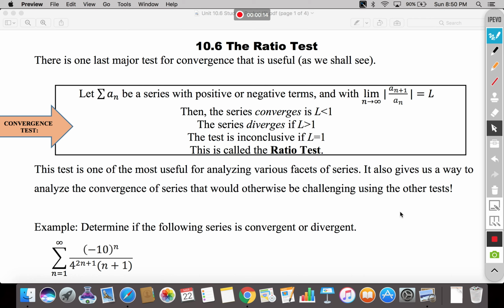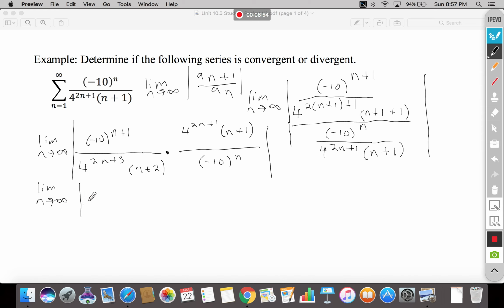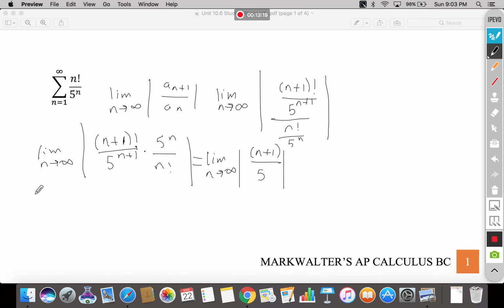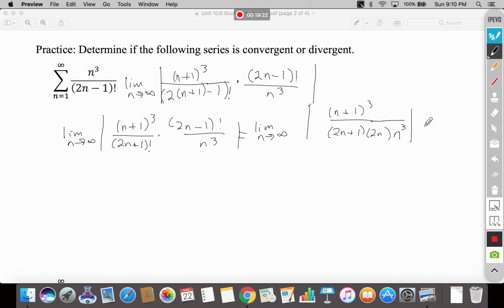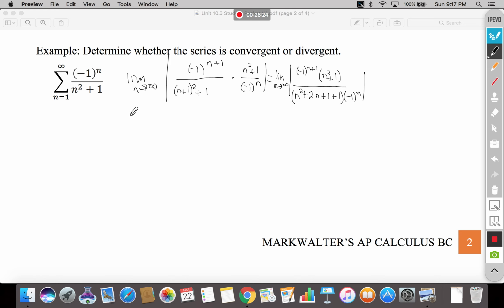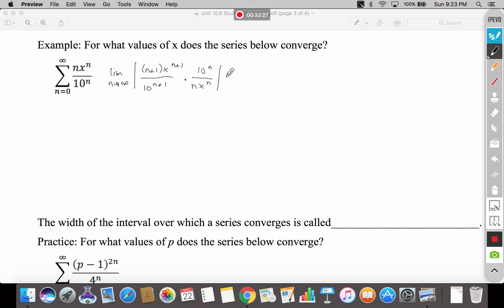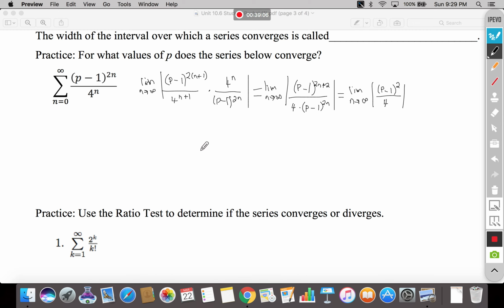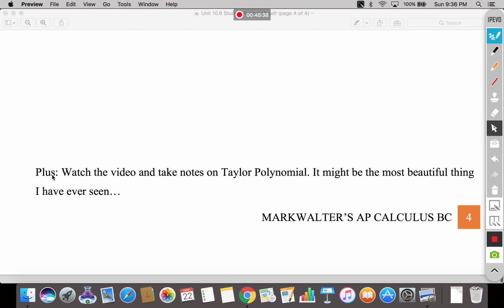10.6 Ratio Test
Use this video along with Markwalter's 10.6 lesson packet for AP Calculus BC.